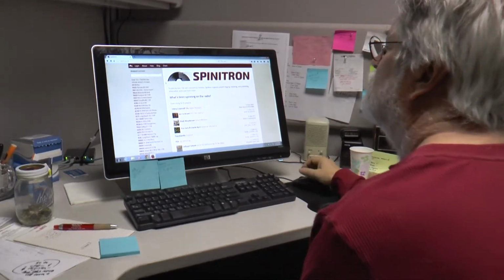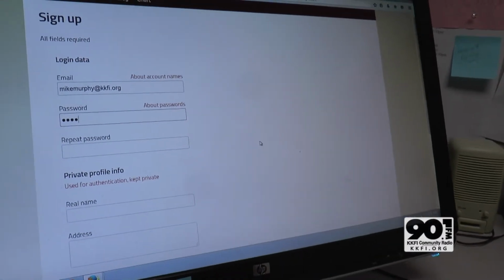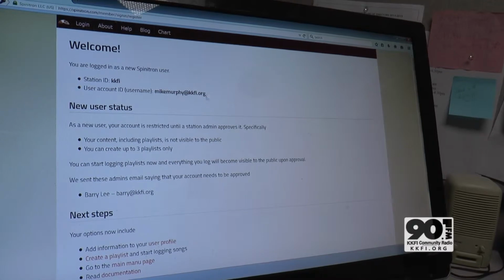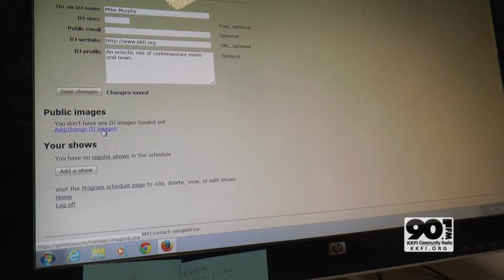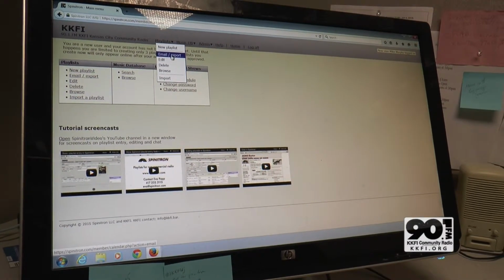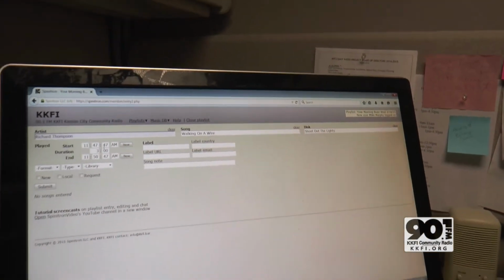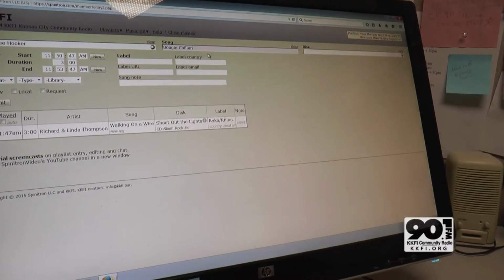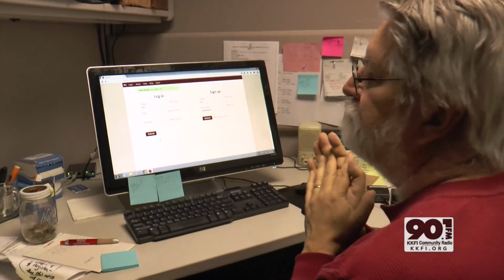KKFI Spinitron Training w/Barry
KKFI Spinitron Training